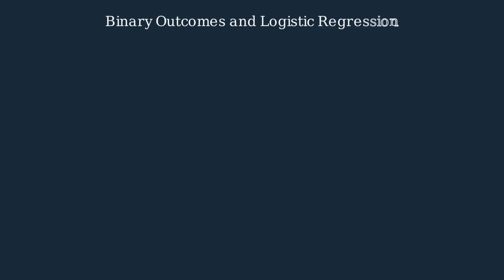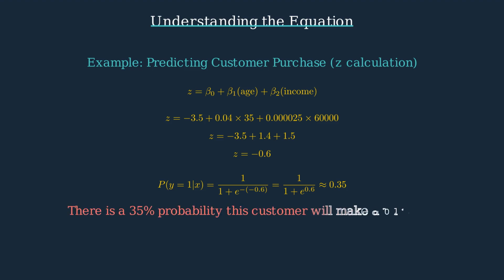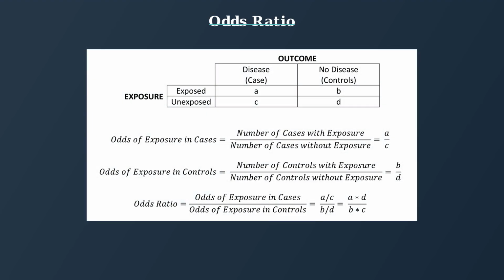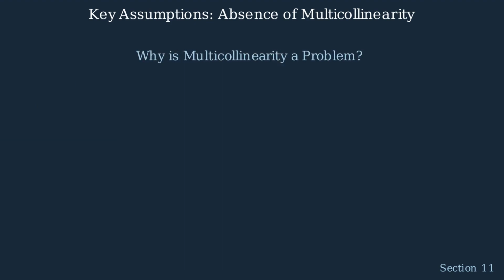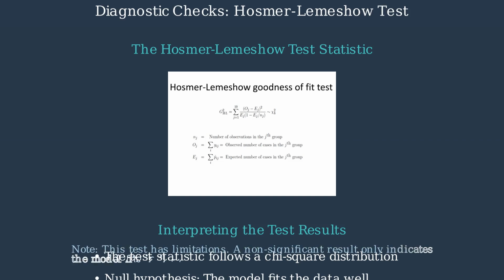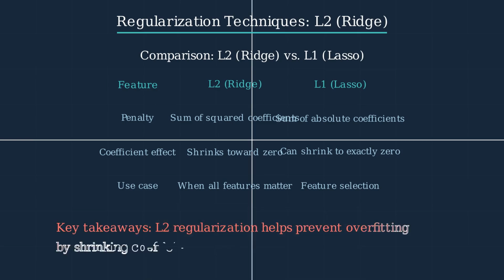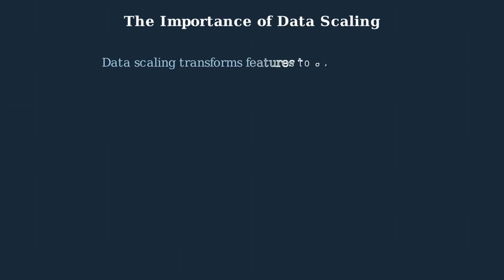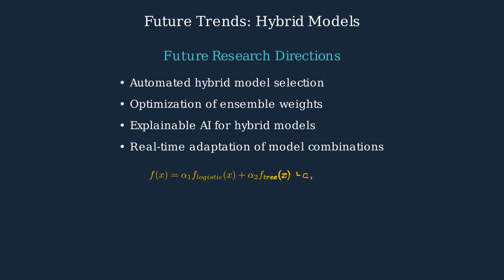Logistic Regression Theory, Assumptions & Applications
In this tutorial, we break down logistic regression from the ground up. You’ll learn how the logistic function transforms linear combinations into probabilities, how coefficients are estimated via maximum likelihood, and why key assumptions—such as independence of observations, linearity in the logit, and absence of multicollinearity—matter. We’ll demonstrate diagnostic checks, interpret odds ratios, and showcase real-world applications ranging from predicting patient risk in epidemiology to customer churn analysis. Whether you’re a data science student or a public health professional, this video equips you with the mathematical theory and practical know-how to apply logistic regression effectively.